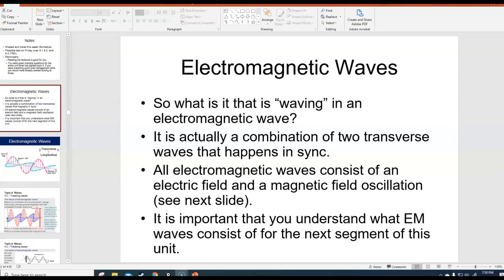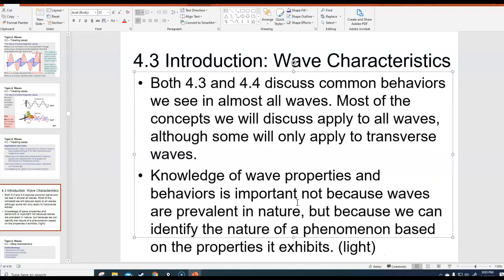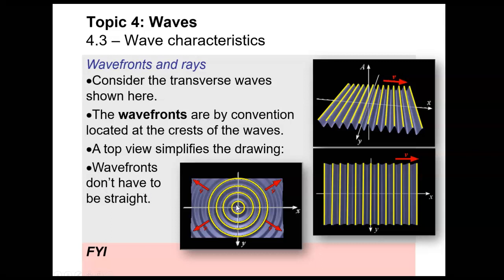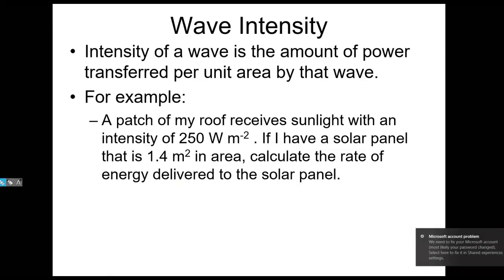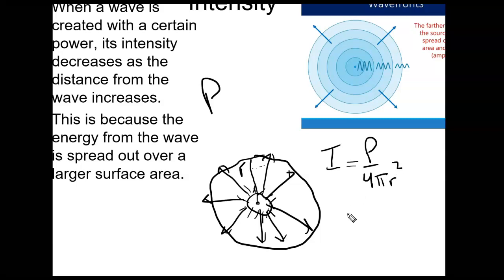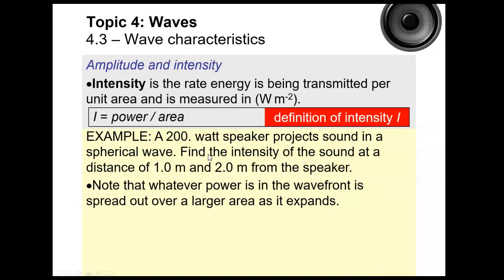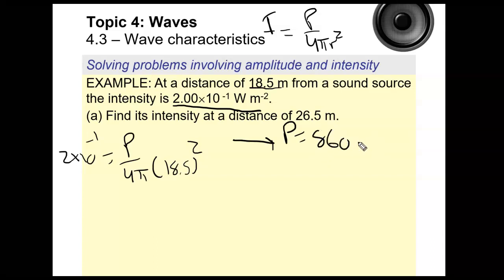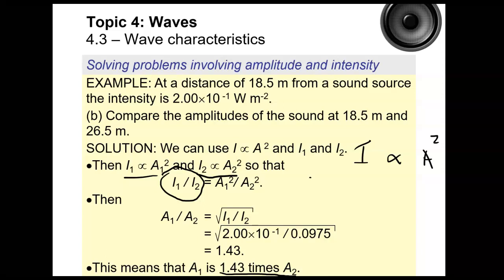IB2 Wave Characteristics Video #1